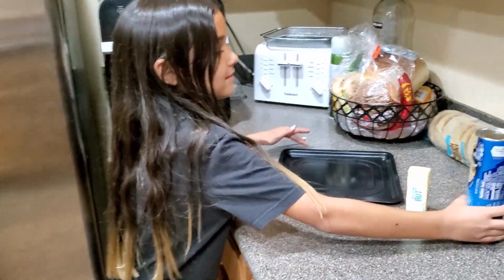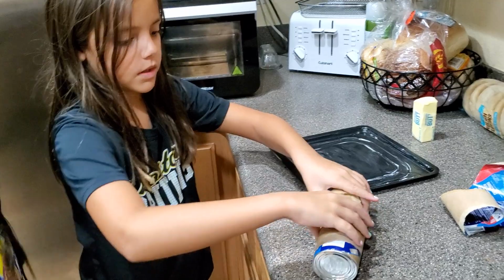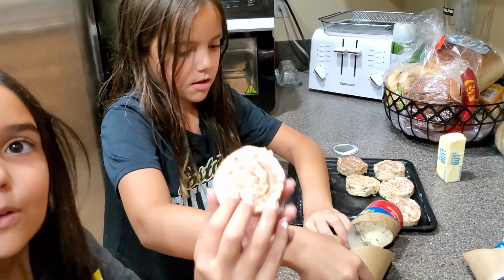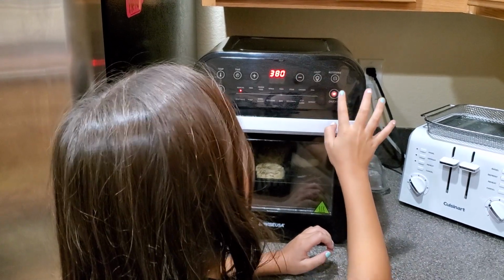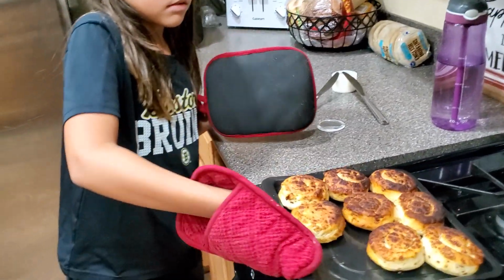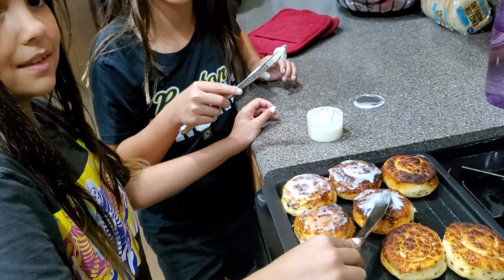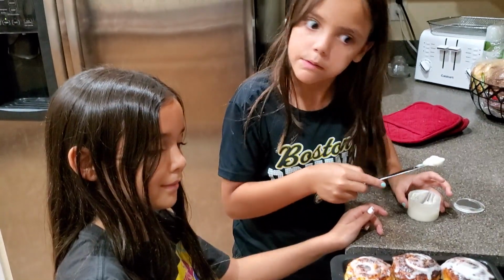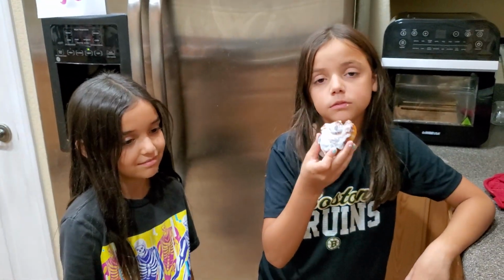Can you make cinnamon rolls in an air fryer?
Join the Las Vegas sisters, Mia and Aria as they try to make cinnamon rolls in an air fryer.
Find out if an air fryer can make treats just as good as a regular oven.